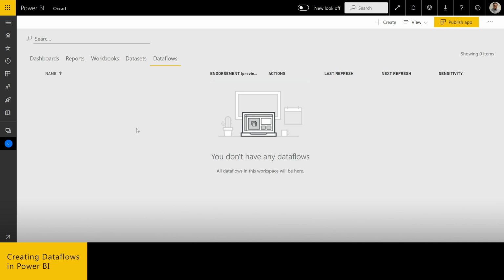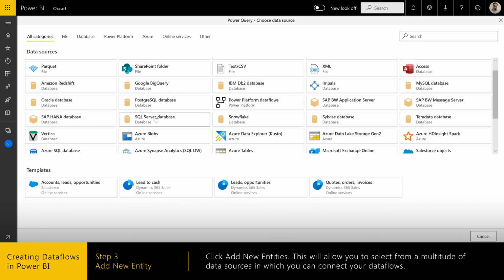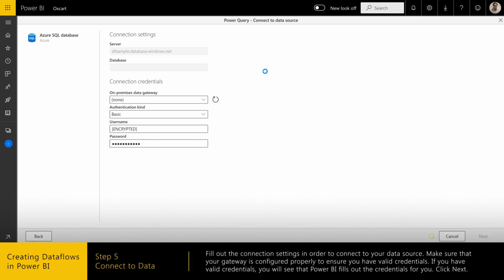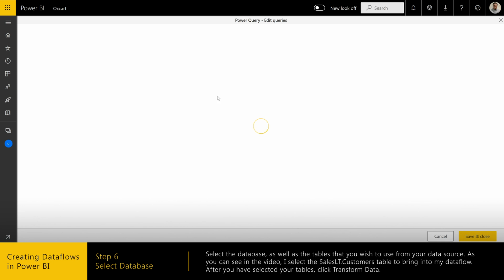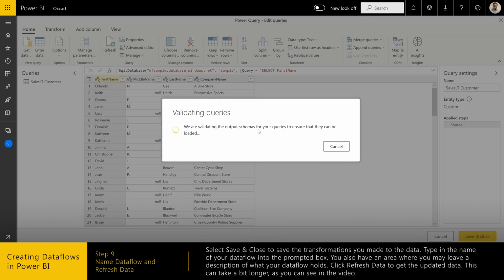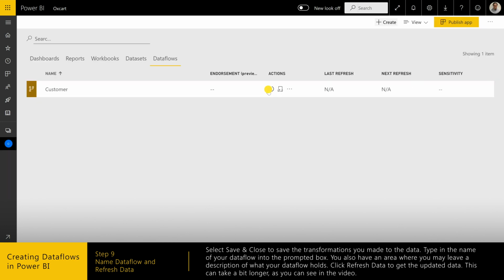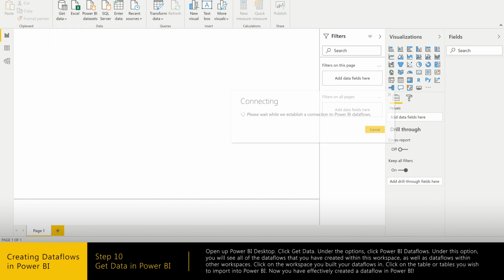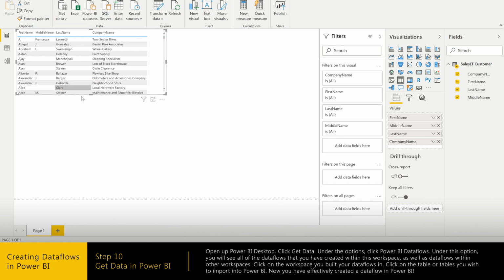Creating Dataflows in Power BI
Quick tips and tricks for Power BI. Have additional questions, contact KiZAN's Advanced Analytics Group.